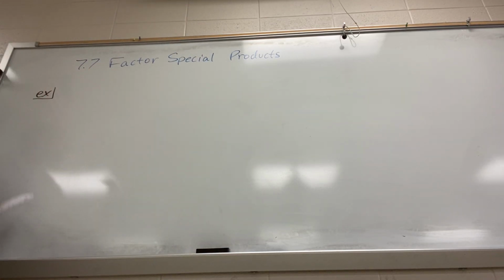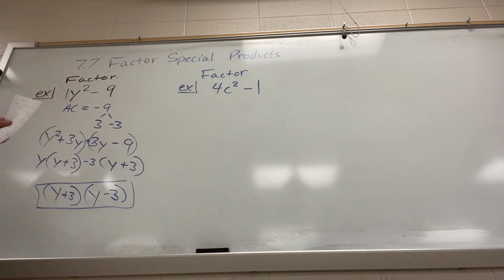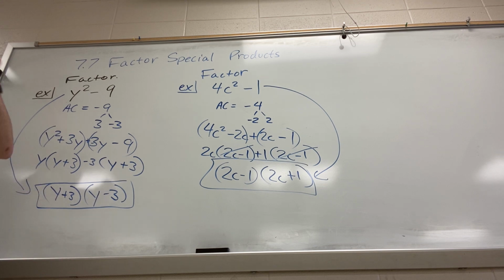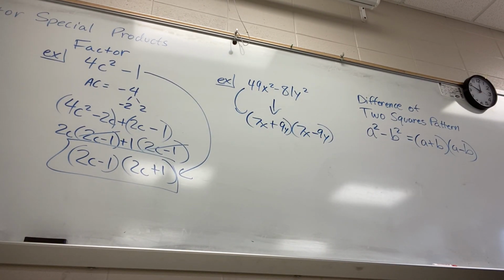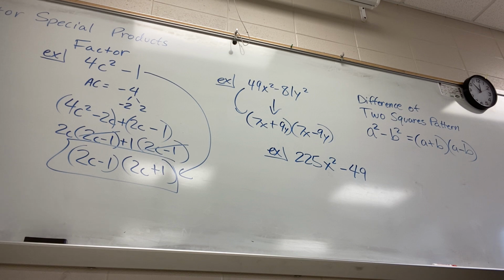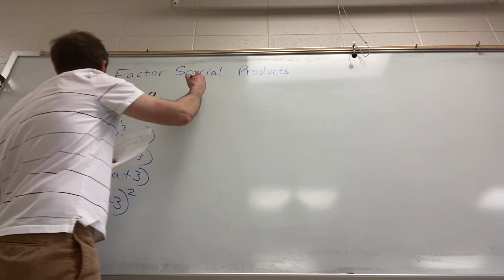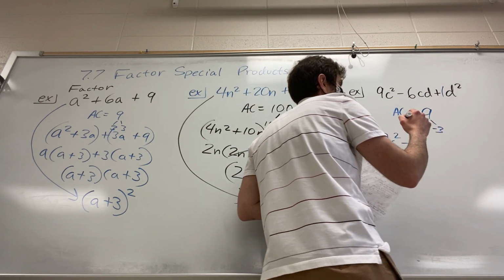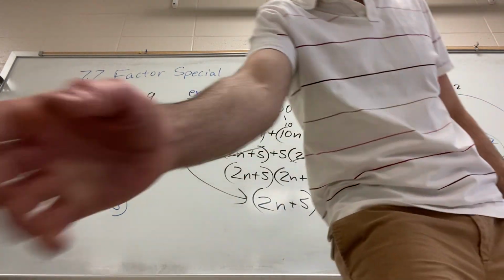A1 7.7 Factor Special Products Part 1